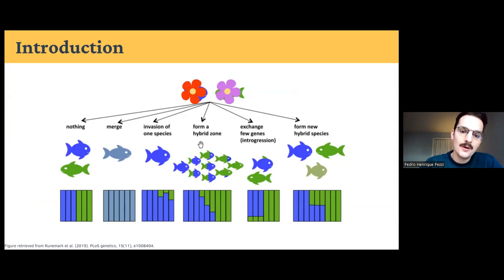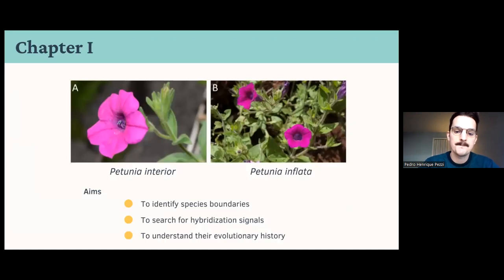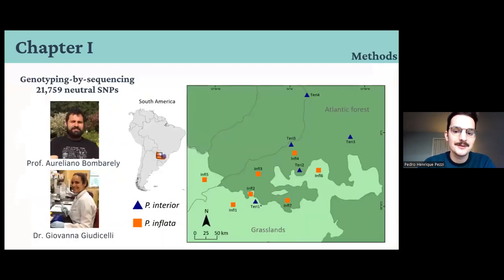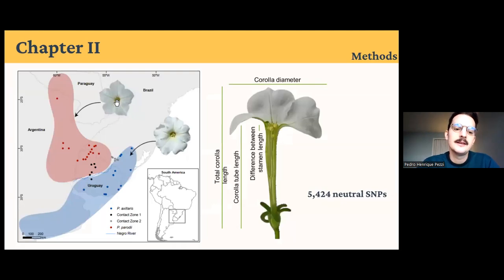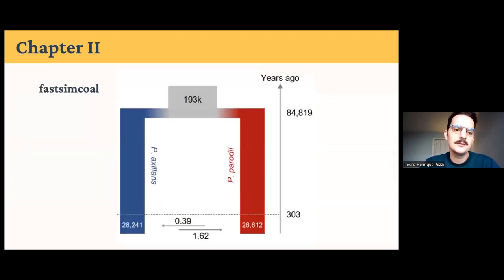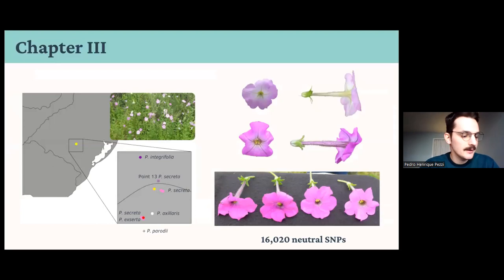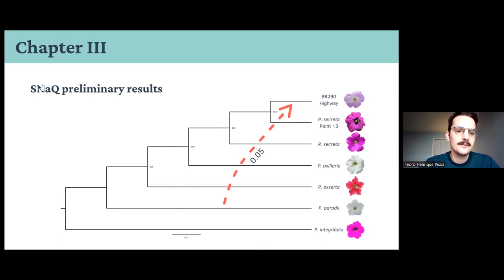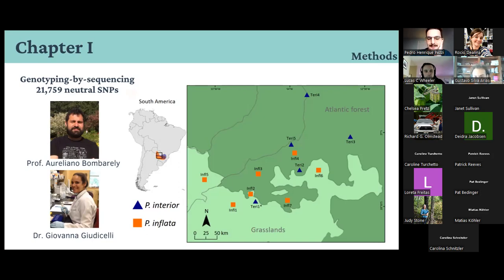Pedro Pezzi - The role of hybridization in the diversification of Petunia species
Pedro Pezzi
Universidade Federal do Rio Grande do Sul, Porto Alegre, Brazil.
The role of hybridization in the diversification of Petunia species
Interspecific hybridization—the process in which distinct species interbreed and form offspring of mixed ancestry—plays a crucial role in species diversification, particularly in plants. In Petunia, individuals with intermediary morphology are frequently found in nature. In this talk, I will show the results of my research on different pairs of taxa and their putative hybrids. First, I will focus on Petunia inflata and P. interior, species that occupy a transitional zone between the Pampa and Brazilian Atlantic Forest biomes. These species share several genetic markers and display little morphological differentiation. Secondly, I will present evidence of hybrid zones between P. axillaris and P. parodii alongside the Negro River. Lastly, I will show some preliminary results of a population of Petunia that displays a range of flower colors (from white to light purple) trying to elucidate its evolutionary history. These results indicate that hybridization events between Petunia species are frequent and impacted the diversification and evolution of this genus.